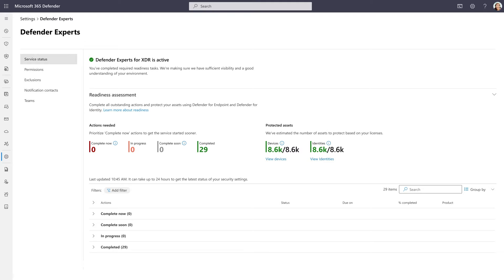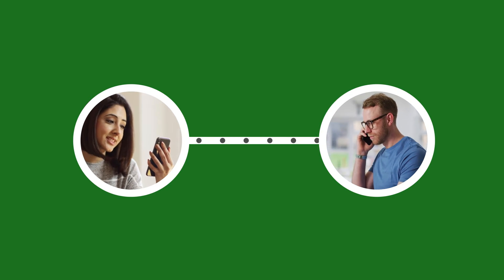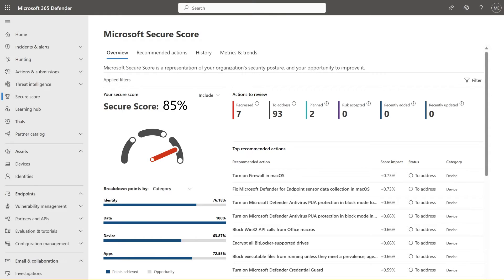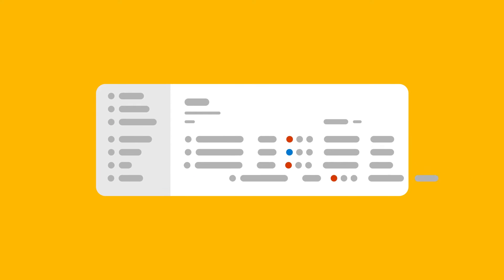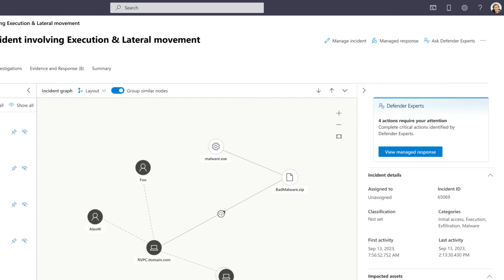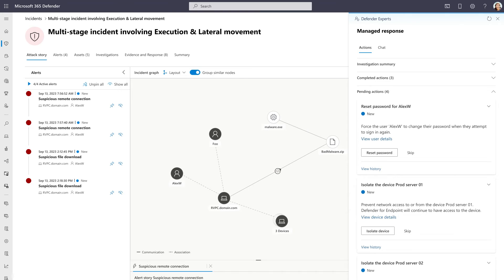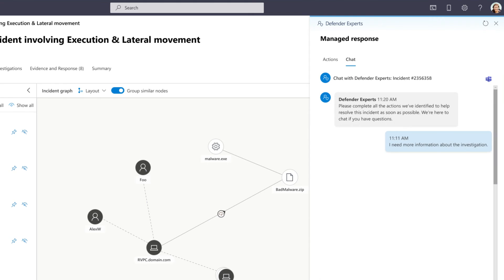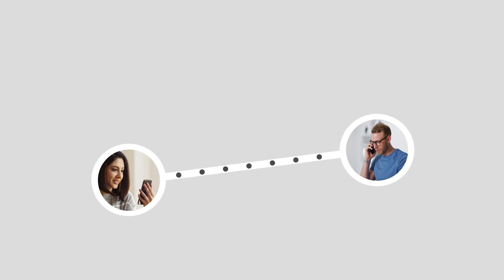Jumpstart your SOC with Microsoft Defender Experts for XDR | OD04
Microsoft Defender Experts for XDR is a managed extended detection and response service that couples expert human-led expertise with our best-in-class XDR suite and AI-powered threat intelligence to triage, investigate, and remediate incidents on your behalf. Our service fosters continuous collaboration between customers and our service delivery managers, who serve as trusted advisors. Learn how we go beyond detection and response to prevent future attacks and reduce incident volume for your SOC

𝗦𝗽𝗲𝗮𝗸𝗲𝗿𝘀:
 * Elisa Lippincott

OD04 | English (US) | Security